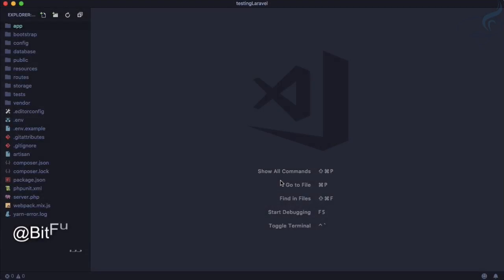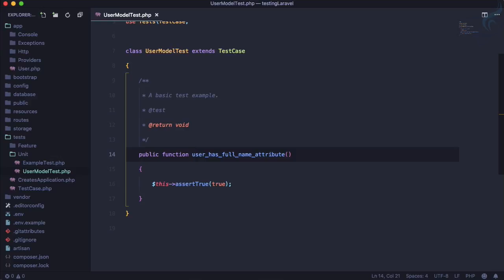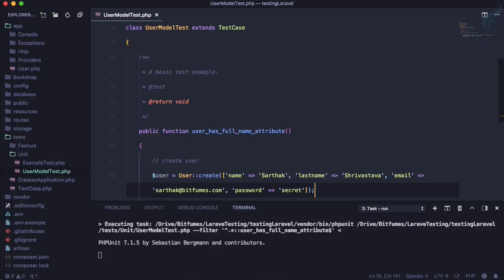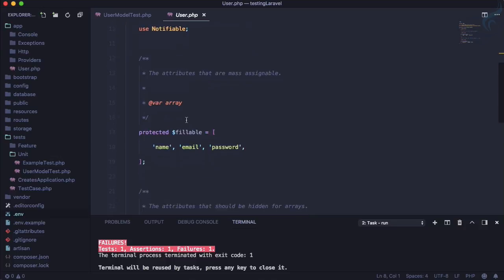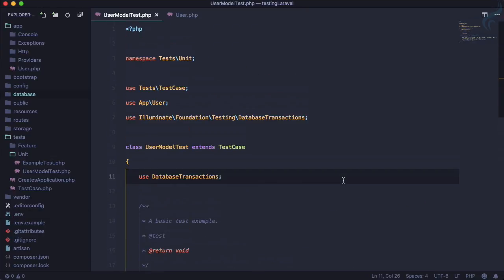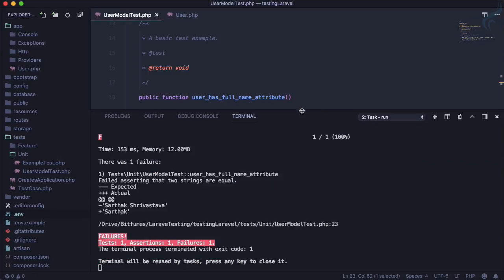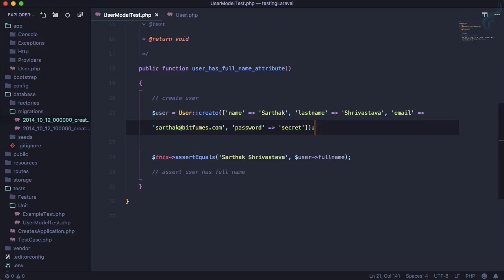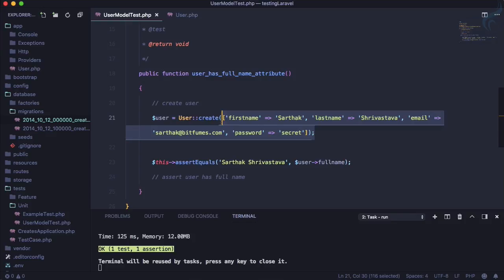What is Database Transaction in Laravel Testing | Code Testing #6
Testing a Model with Unit Test, What is DatabaseTransaction

FOLLOW ME

--- QUESTIONS? ---